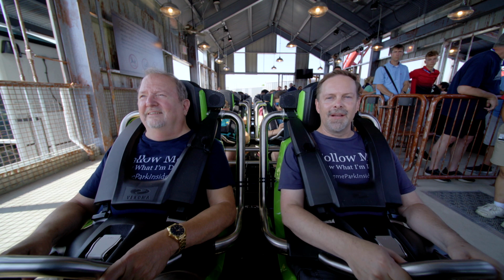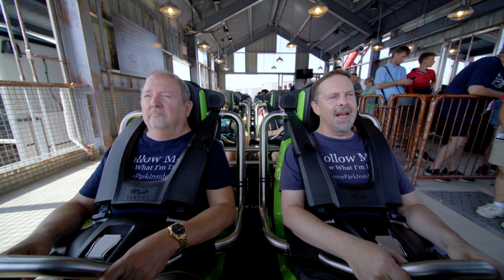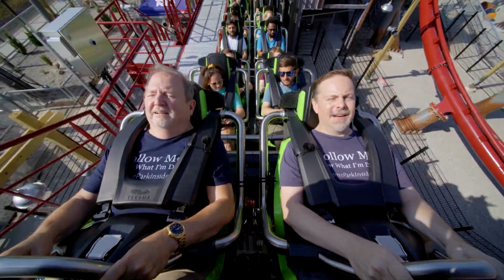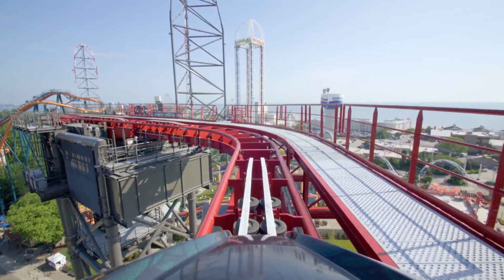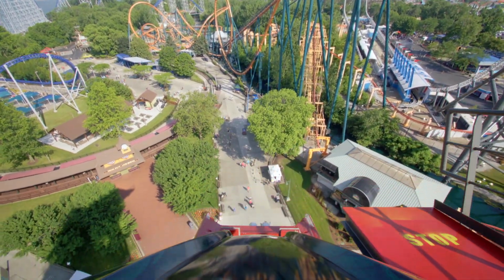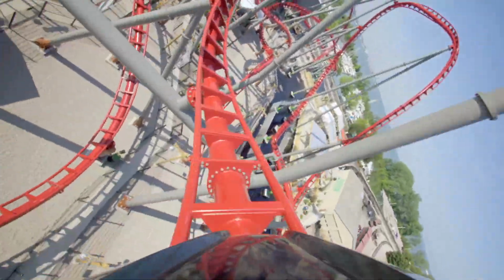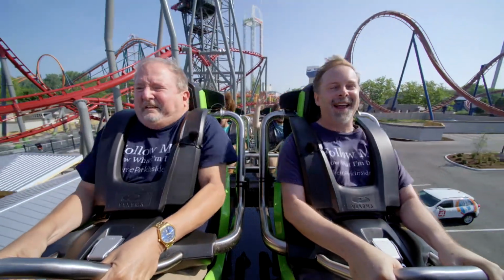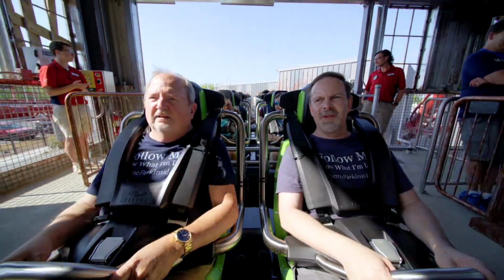Siren's Curse ON RIDE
On ride video of Siren's Curse, the Vekoma Tilt Coaster at Cedar Point, with Theme Park Insider's Jeff Elliott and Jim Koehl.